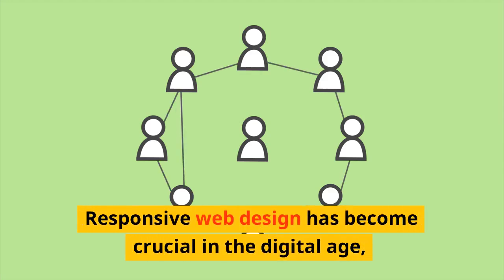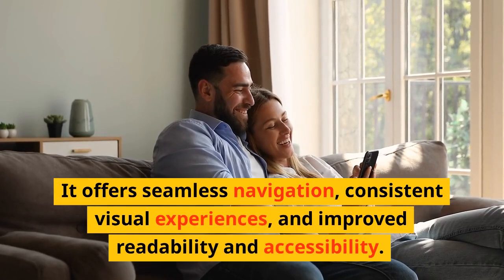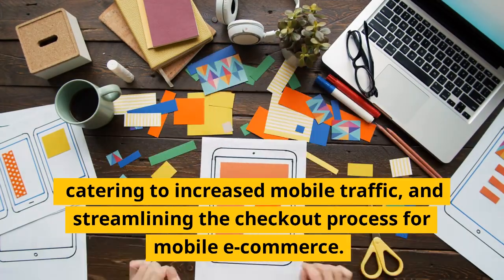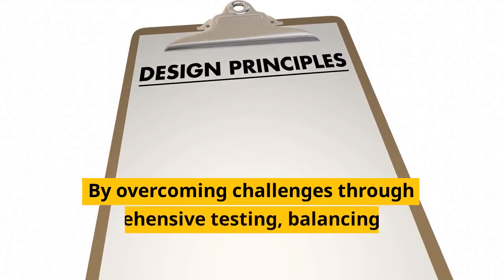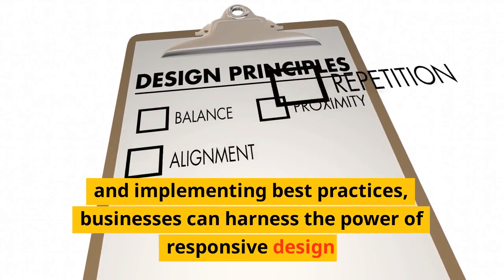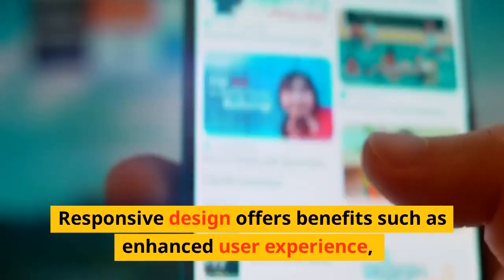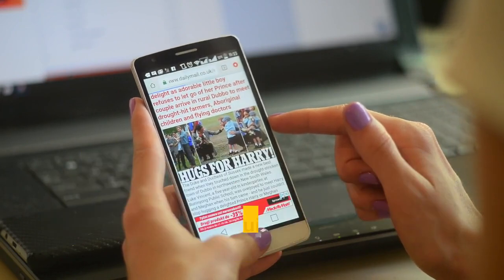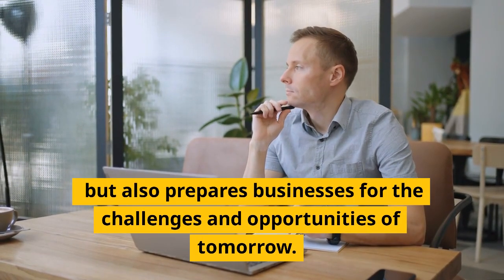Unlocking the Power of Responsive Web Design: Exploring the Benefits for Mobile User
Benefits of responsive web design for mobile users